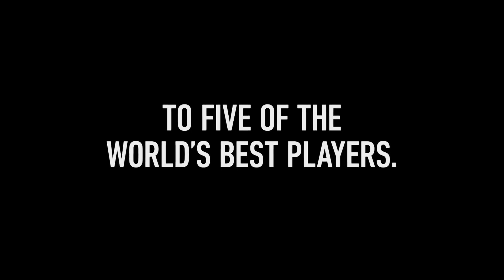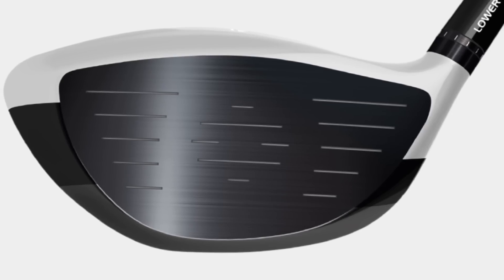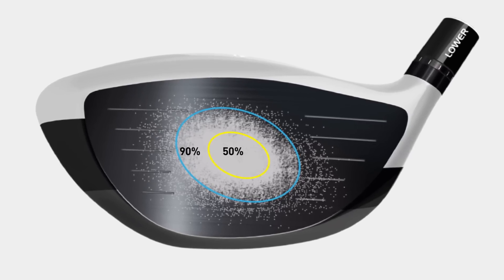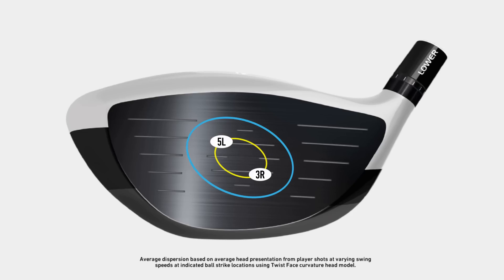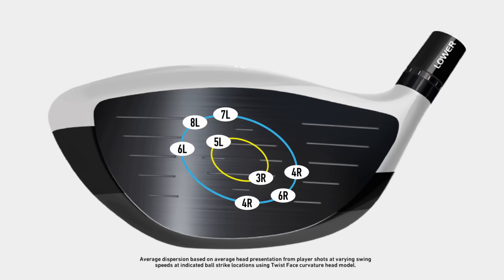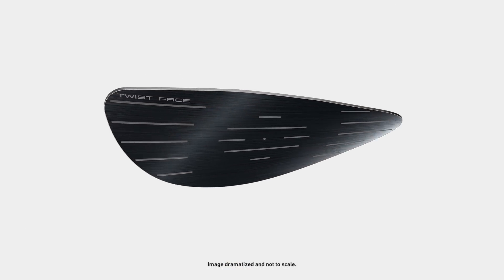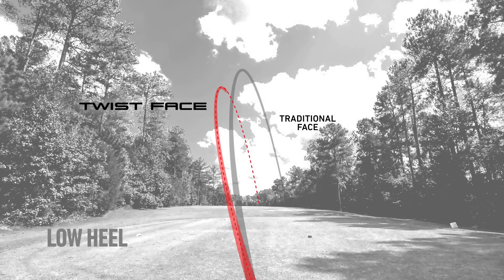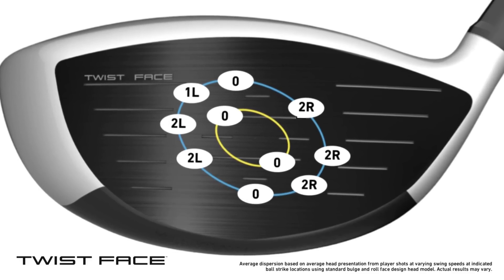Introducing TwistFace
When we first unveiled Twist Face to the game's best golfers, it was not what they were expecting to see. Join them as they discover the science behind this game-changing new technology.